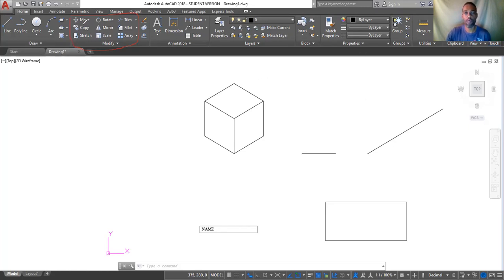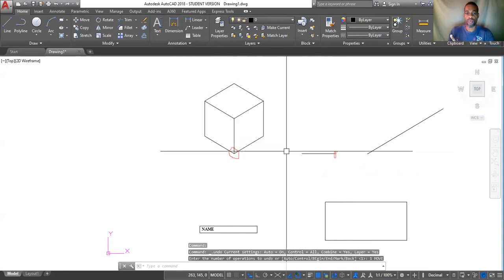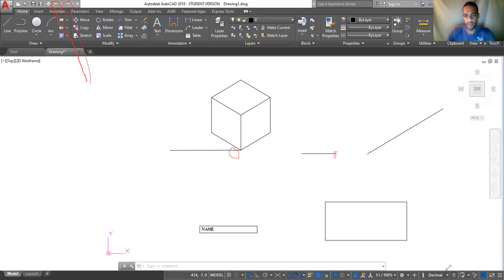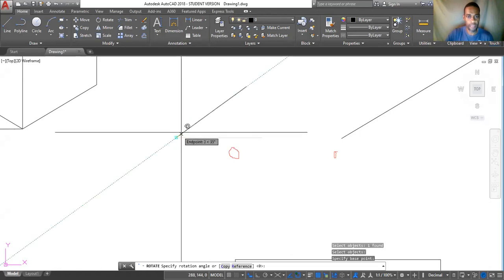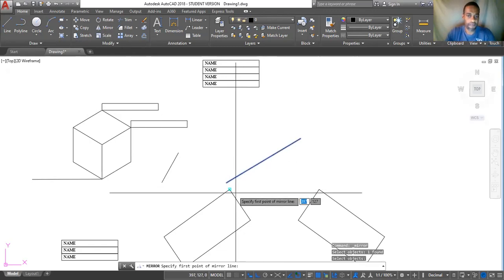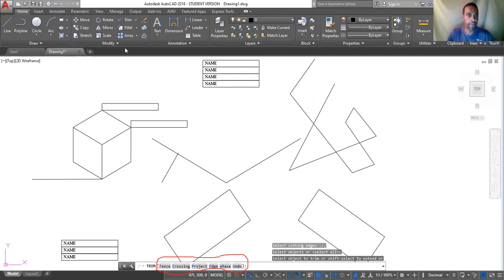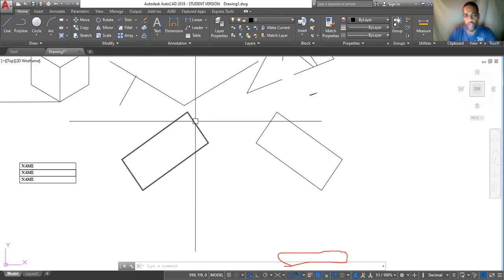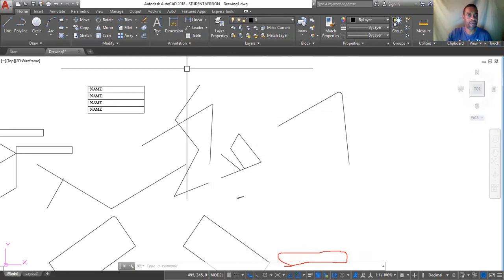How to use the MODIFY command in AutoCAD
This video shows how to use the various Modify  commands in AutoCAD, such as: Copy, Rotate, Mirror and fillet